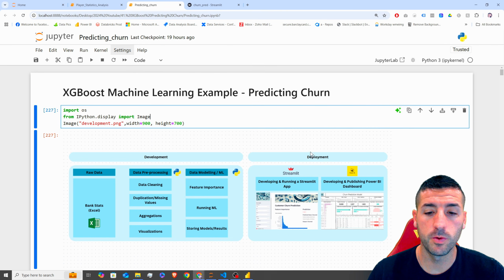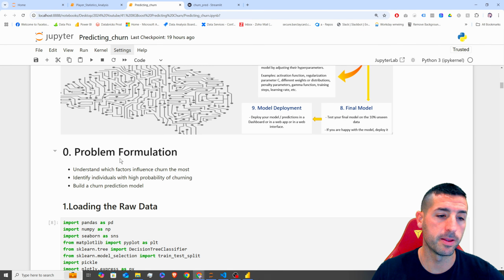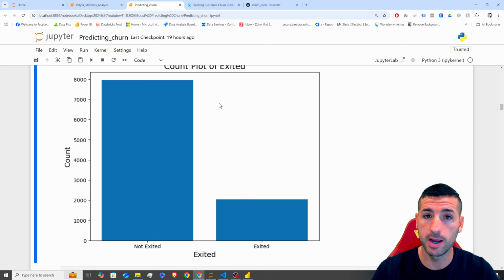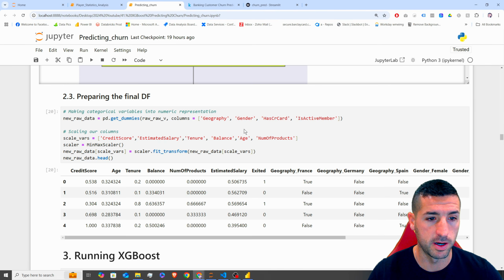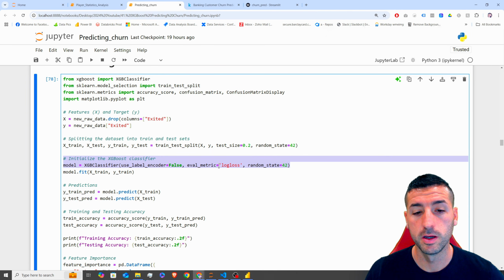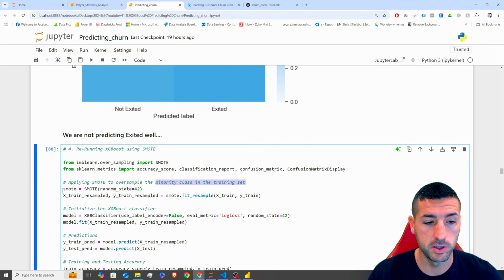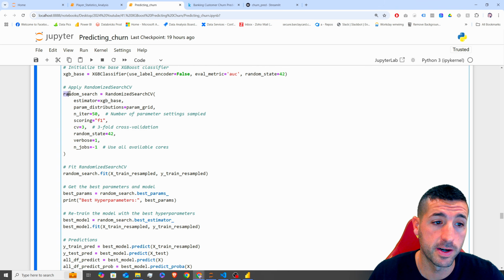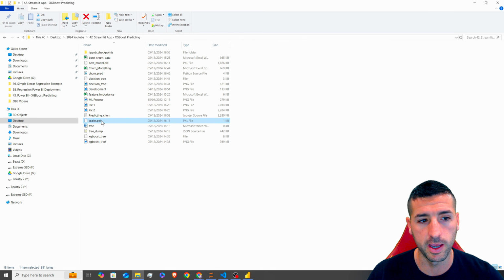Predicting Bank Customer Churn with Machine Learning in Python | Streamlit App + Power BI Dashboard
In this video, we take you step-by-step through the process of using Python and Machine Learning to predict bank customer churn. 🚀💳

Here’s what you’ll learn:
1️⃣ Churn Prediction Model:
• Built a machine learning model to predict whether a customer will churn and their probability of churning.
• Identified the most important factors driving churn using feature importance analysis.
2️⃣ Streamlit App Deployment:
• Created an interactive Streamlit app where users can input customer data to see:
🔹 If the customer is likely to churn.
🔹 The probability of churn.
3️⃣ Power BI Dashboard:
• Designed a detailed Power BI dashboard showcasing:
🔹 Insights from the model and analysis.
🔹 Predictions for existing customers.
🔹 Key trends and metrics for better decision-making.

Steps We Followed:
• Loaded raw data from Kaggle and formulated key questions.
• Preprocessed the data (cleaning, deduplication, scaling, and transformation).
• Visualized distributions and outliers to understand the data.
• Ran feature importance using Decision Trees and XGBoost Trees to identify the key drivers of churn.
• Developed and evaluated the model using an XGBoost classifier and a confusion matrix.
• Tuned the model for optimal performance with hyperparameter optimization.
• Saved the model and transformer using pickle and exported results to Excel for further analysis.
• Deployed the model in Streamlit and built a Power BI dashboard to present findings.

This project combines data science, machine learning, app development, and dashboard creation for a complete end-to-end solution to tackle customer churn.

👉 Watch now to see how we built it step by step and learn how to create similar solutions for your own projects!

🔗 Chapters:
00:00 – Intro
02:11 – ML Process
03:26 – Raw Data Load
04:02 – Data Preprocessing
05:32 – Data Visualizations
11:08 – Running XGBoost/ML
14:04 – Oversampling Minority Class
16:10 – HyperParameter Tuning
18:48 – Storing the model & Results